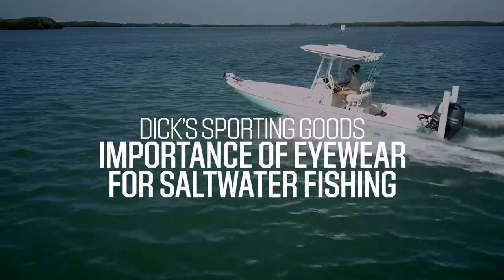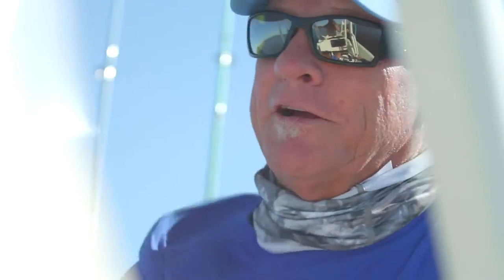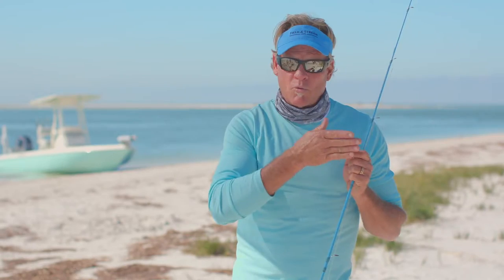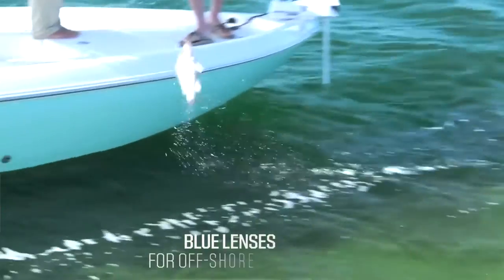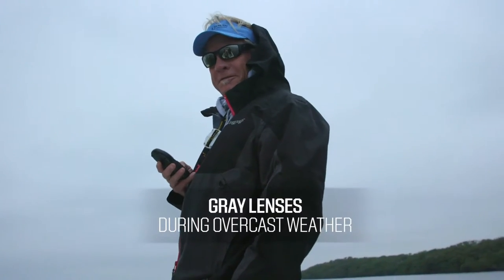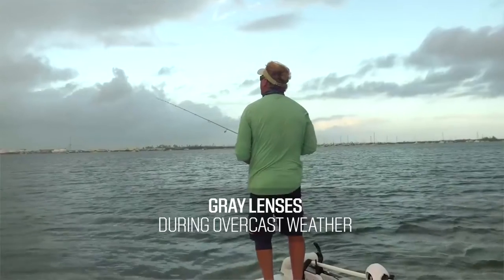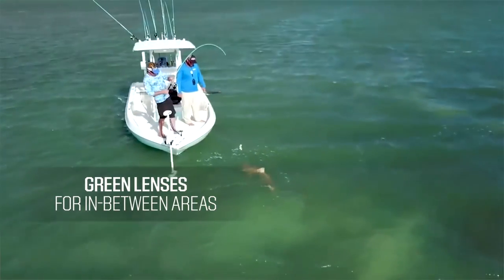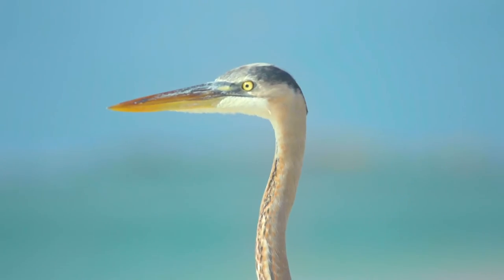Choosing the Perfect Sunglasses for Sight Fishing with Captain Blair Wiggins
Learn how to find the best polarized sunglasses to enhance your sight fishing experience with these saltwater tips and tricks.

Pro saltwater fisherman Captain Blair Wiggins underlines the importance of a quality pair of shades. “The most important piece of equipment that you can have on the water with you when you’re sight fishing is polarized lenses.”

Discover what type of fishing sunglasses are best for inshore sight fishing and which are best for offshore sight fishing with these tips.